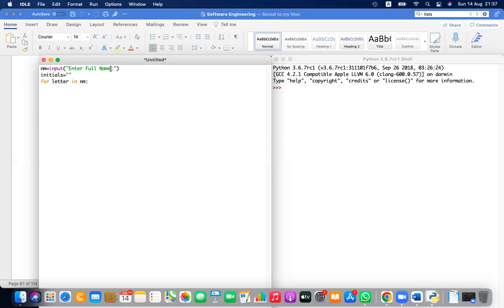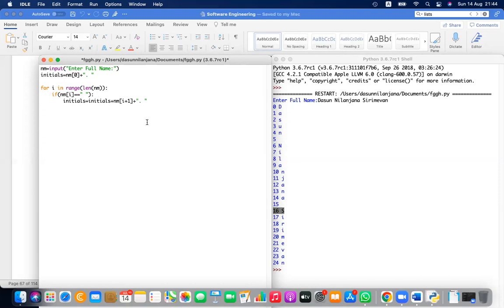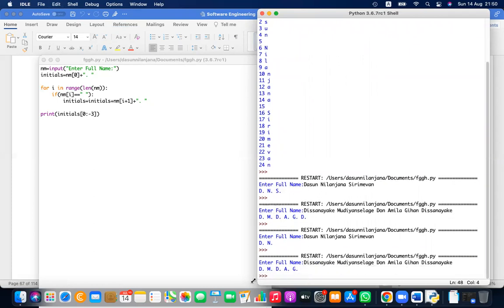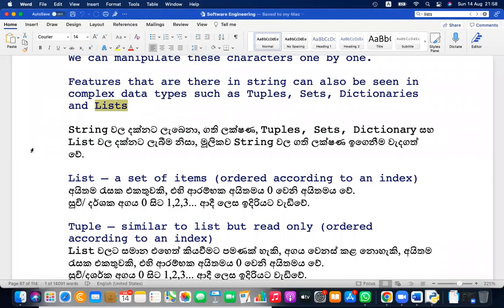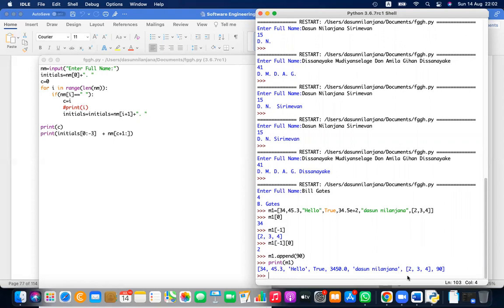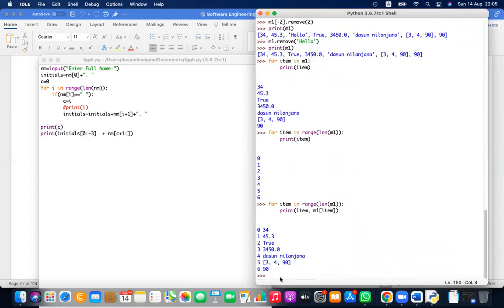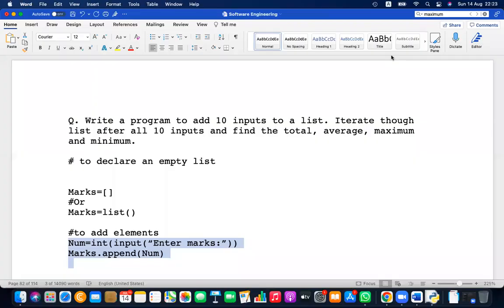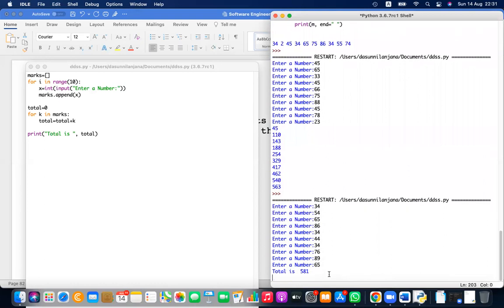Python Programming English Medium Strings and Lists